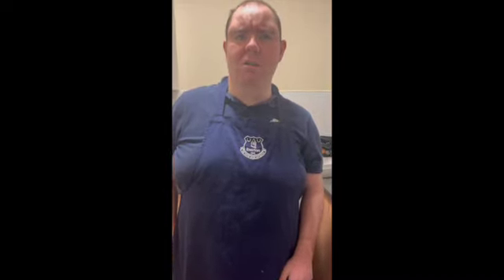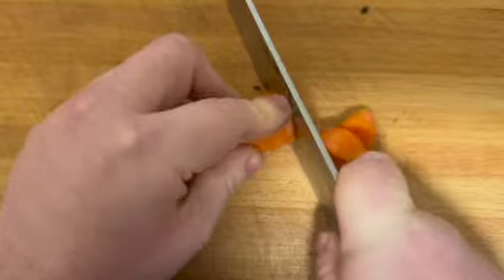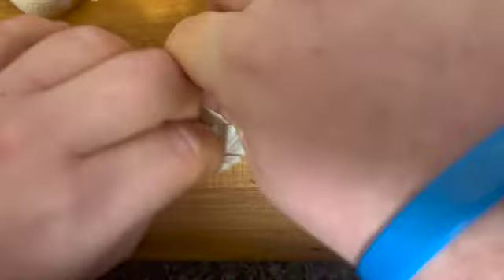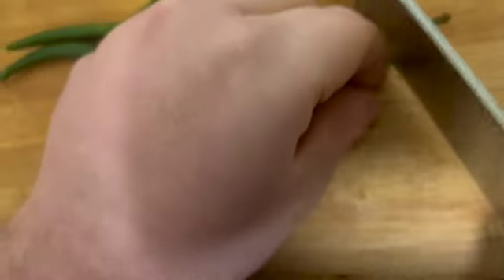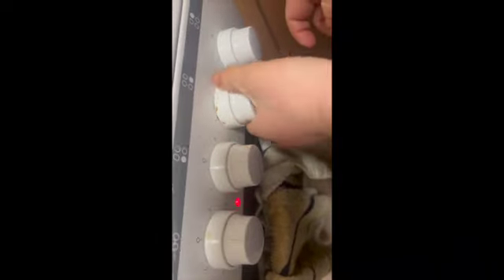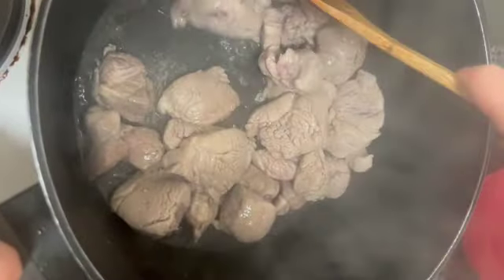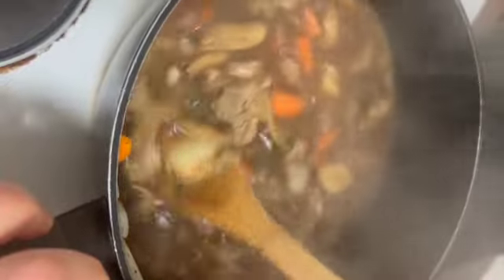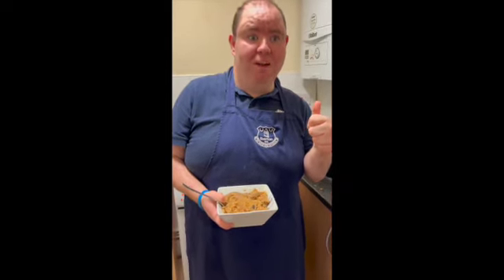Tom's Sunday Special - Chilli Pork Casserole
The Ingredients required for this recipe:

Pork Fillet
Carrots
Onion
Garlic
Stock Cube
Salt
Ground Black Pepper
Basmati Rice
Green Chillies